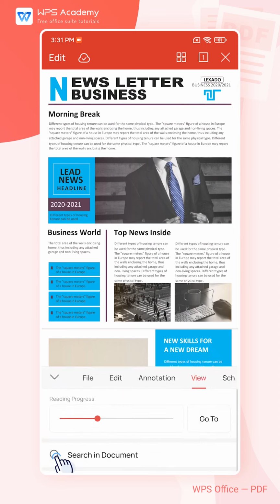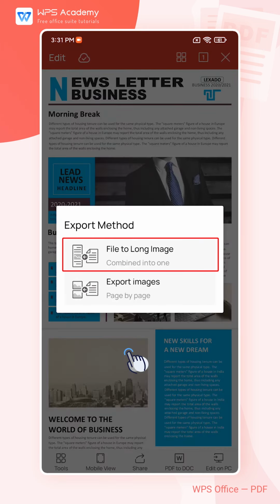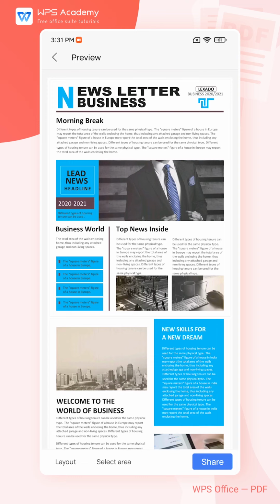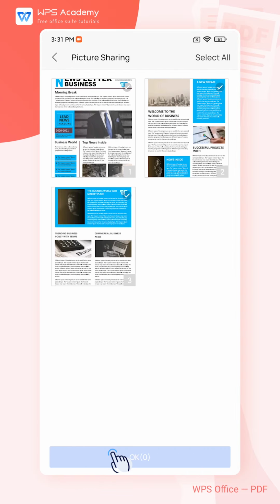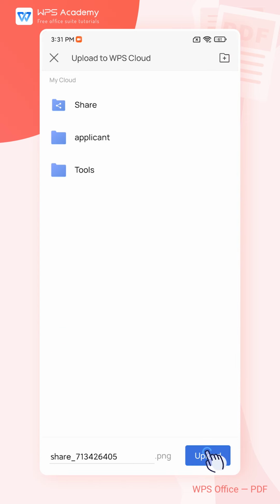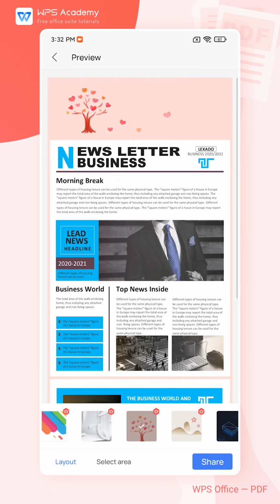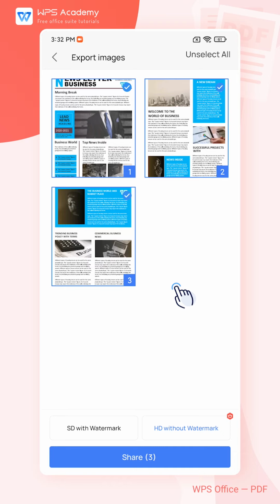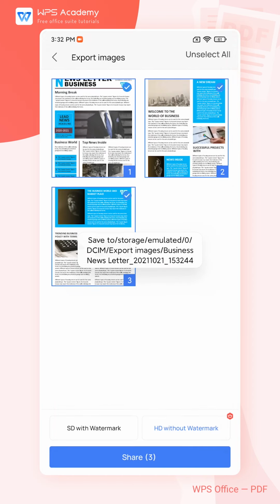[WPS Academy] 1.1.4 Mobile: Convert PDF to image with one click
Hi, glad to see you here. Today we'll learn 'Convert PDF to image with one click ' in WPS PDF on Mobile Phone. Follow our Youtube channel, level up your office skills! WPS Office is a free all-in-one office suite which include Writer(Word), Spreadsheet(Excel), Presentation(PPT) and PDF. Tutorials are provided by WPS Academy, WPS Academy is aim at providing both beginning and advanced office tutorial.